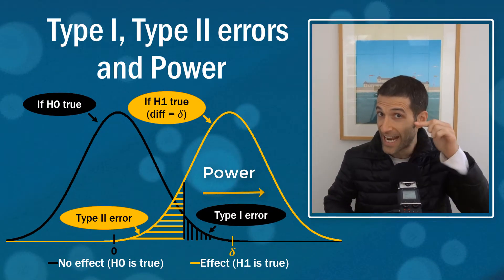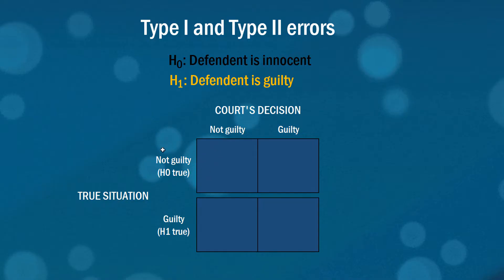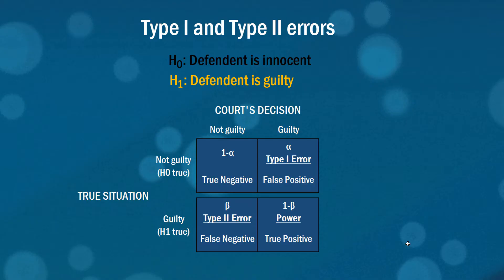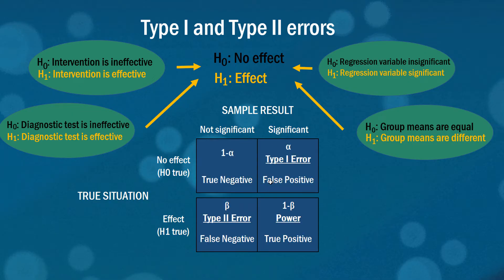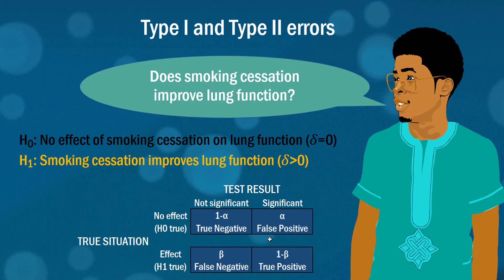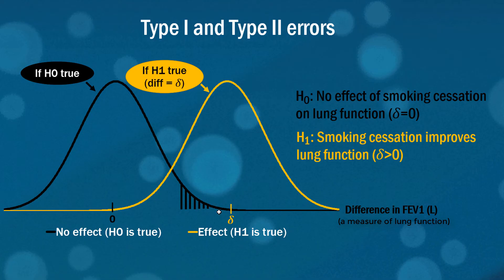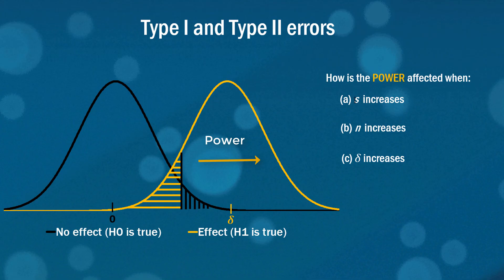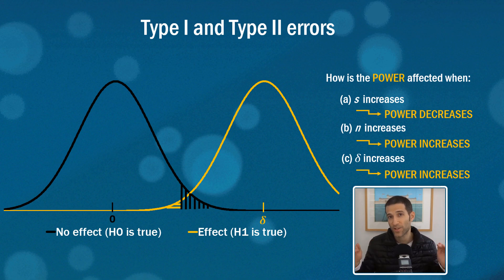HYPOTHESIS TESTING BASICS: Type 1/Type 2 errors | Statistical power